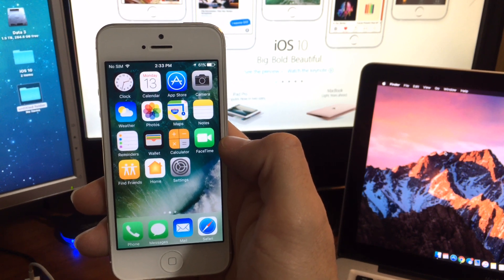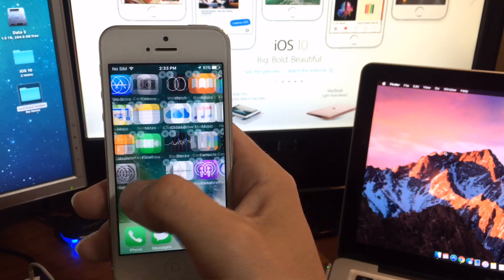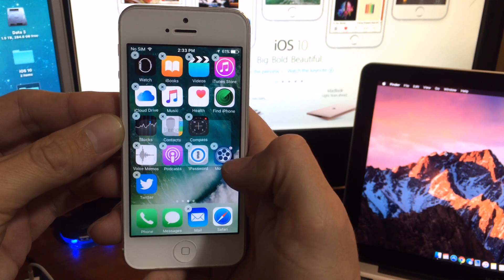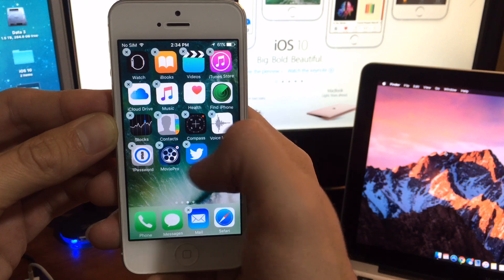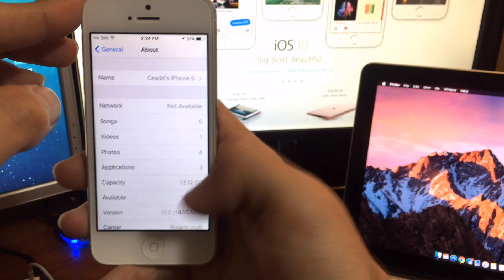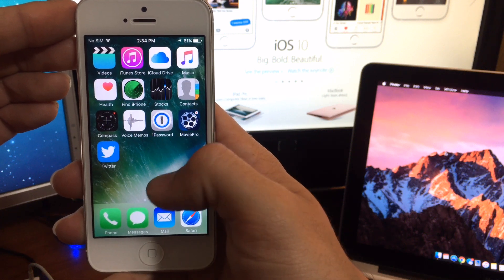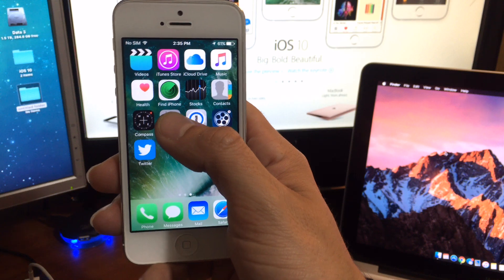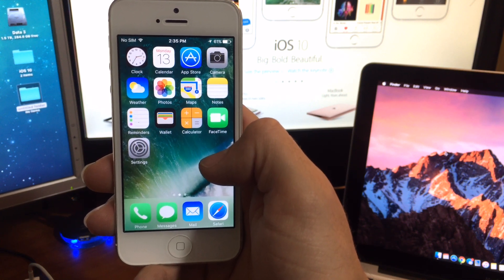iOS 10 Delete Stock Apps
YES, in iOS 10 you can finally delete 90% of stock apps! Get all the details here!